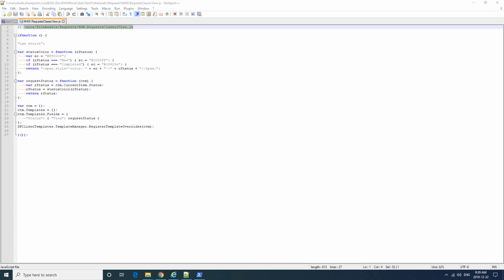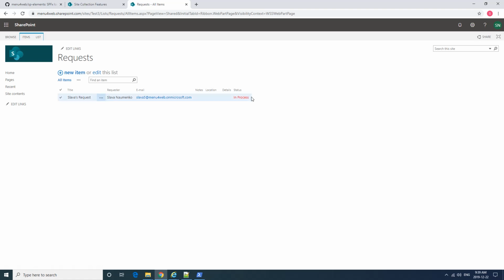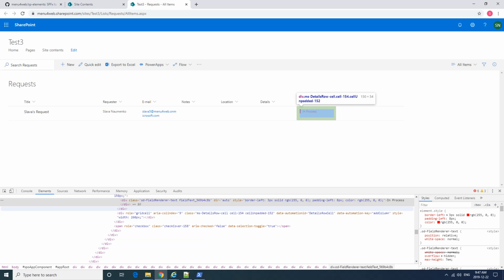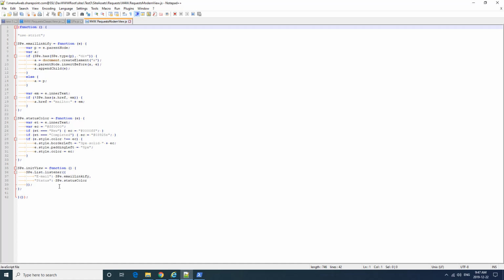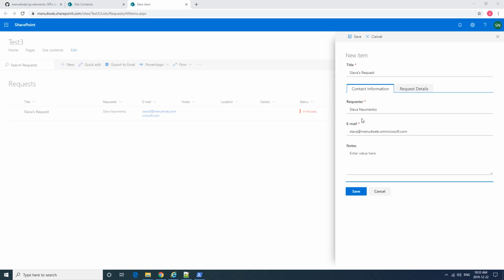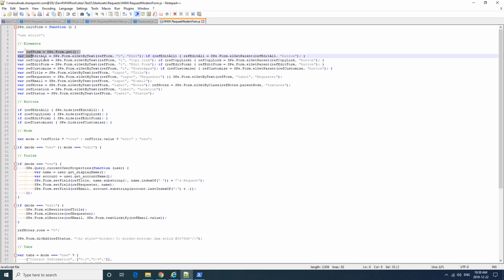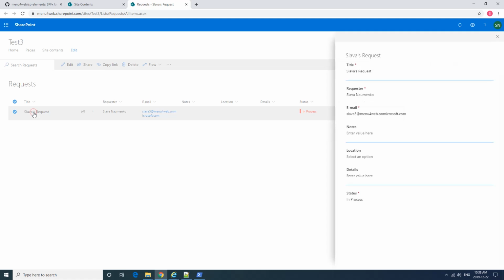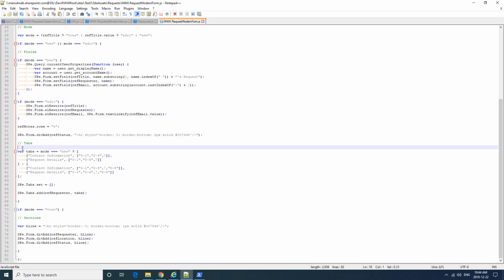SPFx loaders and SPe.js library. Customizing modern SharePoint with JavaScript - Views and Forms.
Customize modern SharePoint list views and forms.